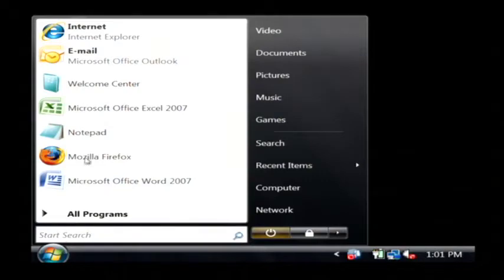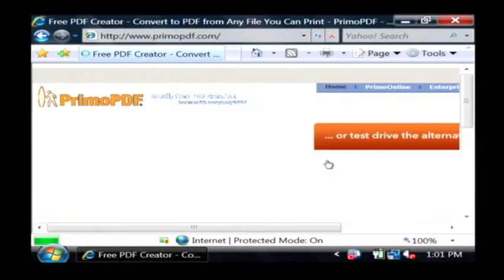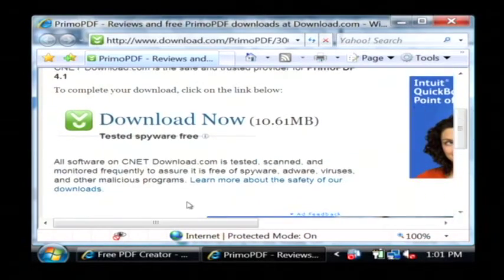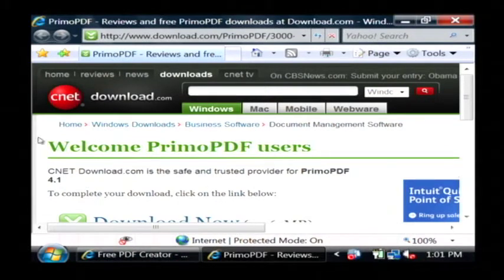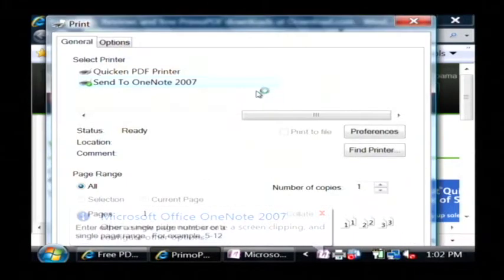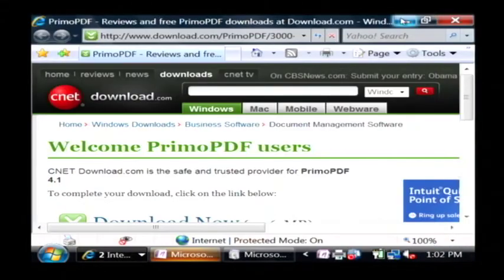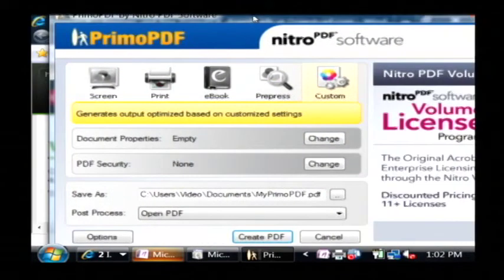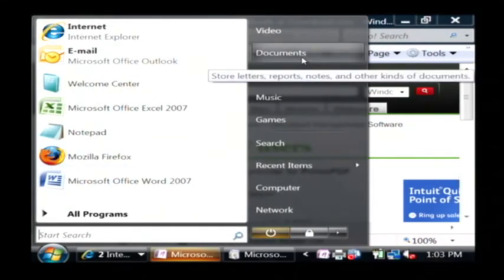Computer & Internet Technology : How to Make a Web Site a PDF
To make a Web site a PDF, download the free version of a program called PrimoPDF, visit the Web page, select PrimoPDF from the "Print" drop-down menu, and save the Web site as a PDF to the desktop. Rename the new PDF version of a Web site with advice from a software developer in this free video on Web pages.